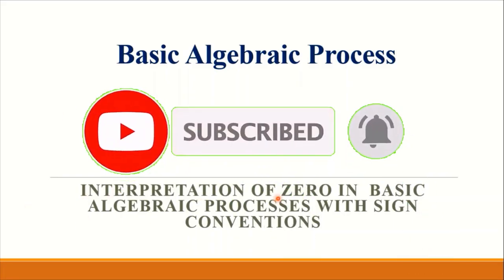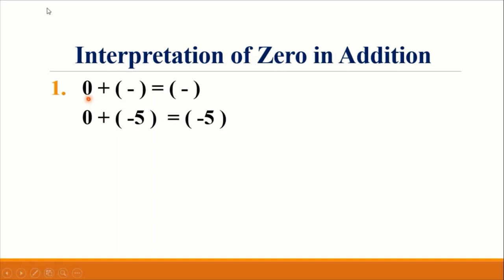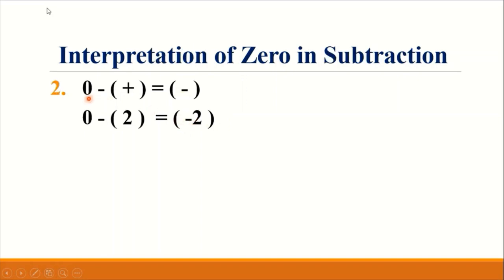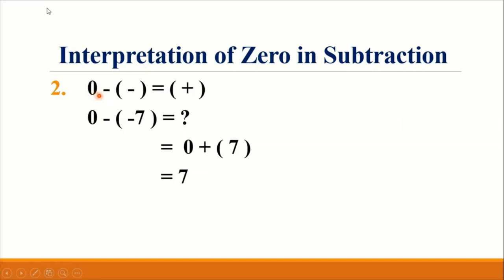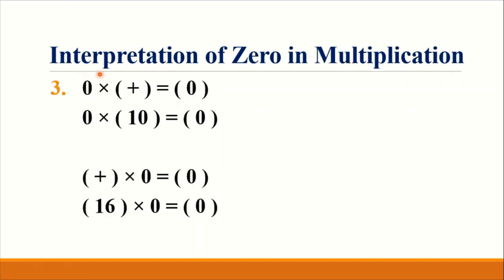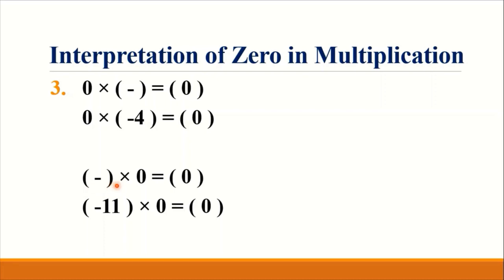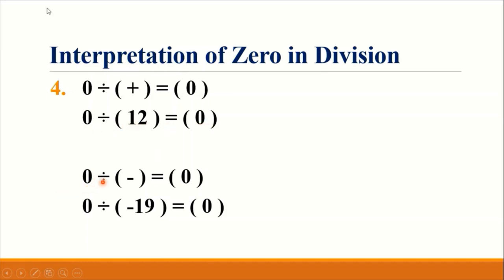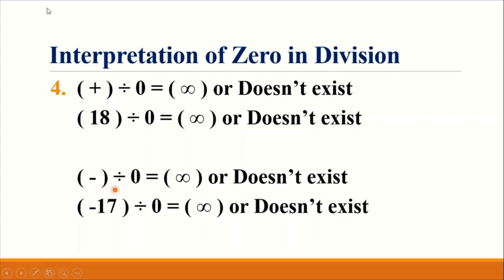Interpretation of Zero in Basic Algebraic Process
In this video we are going to learn Interpretation of Zero in Basic Algebraic Processes.